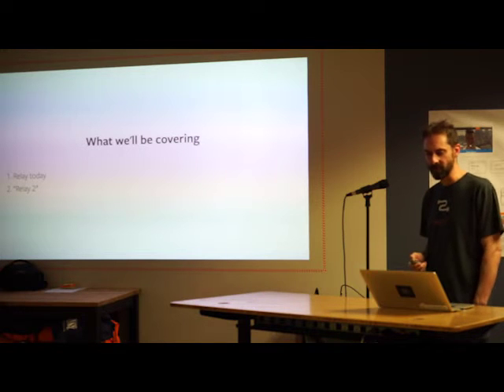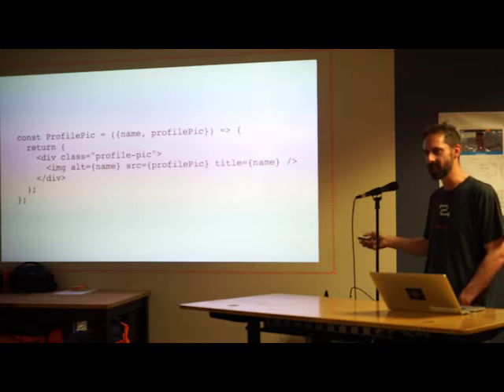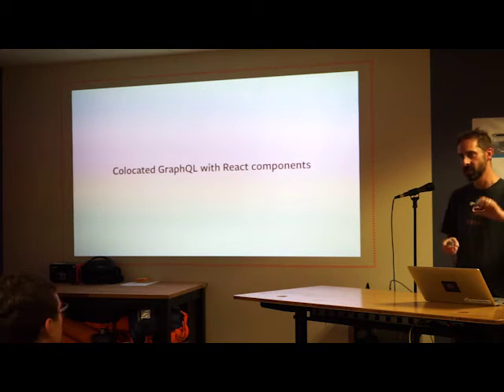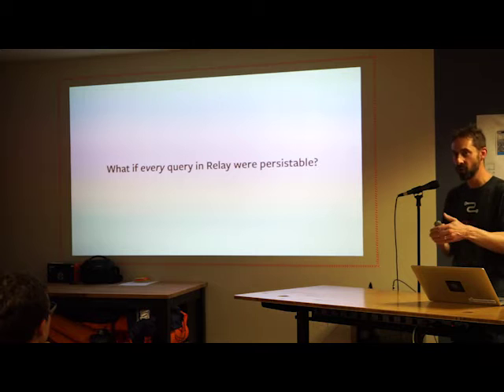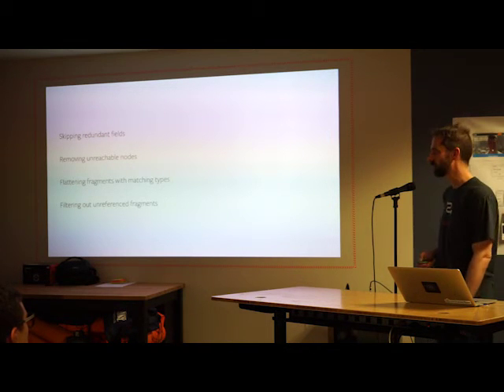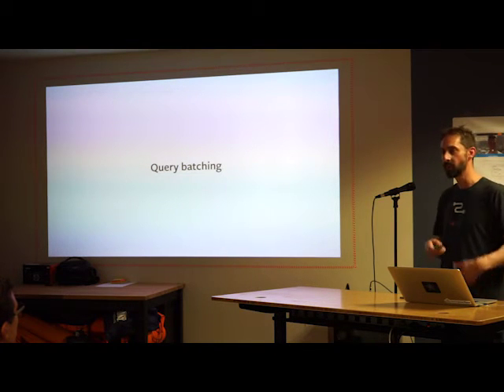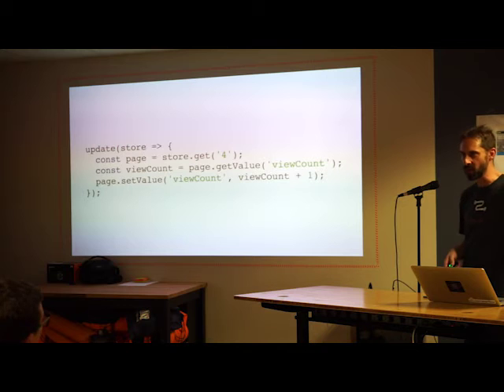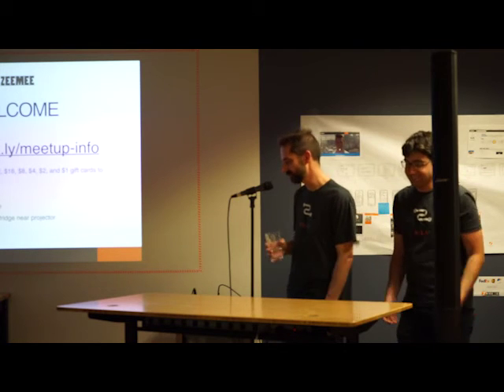Relay 2 - simpler, faster, and more predictable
Relay is becoming faster, simpler, and more predictable. This talk will cover Relay's plans for the future of client-side data management. (Talk given on August 17th at the Silicon Valley ReactJS Meetup.)